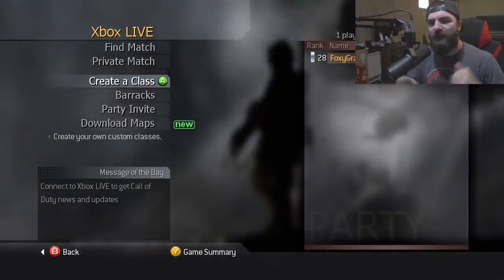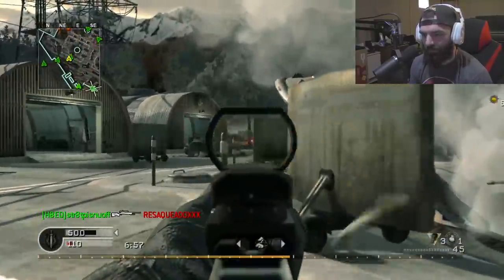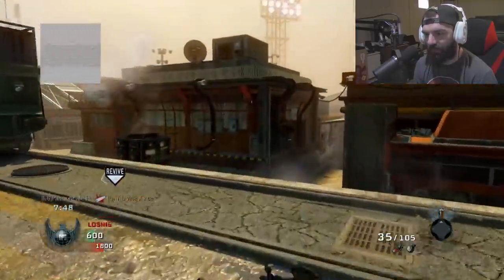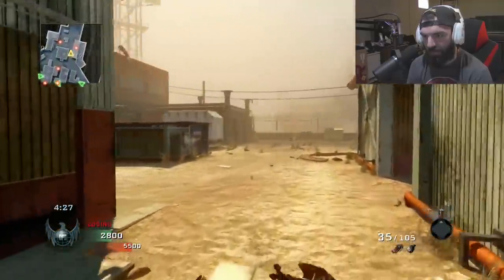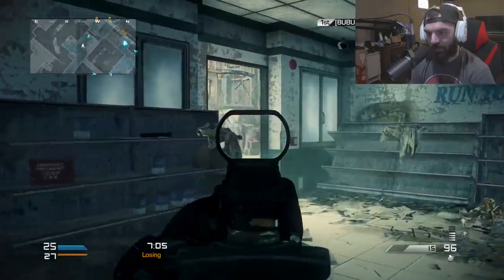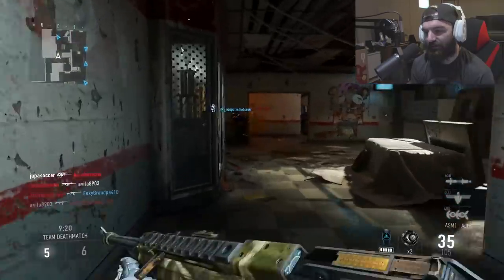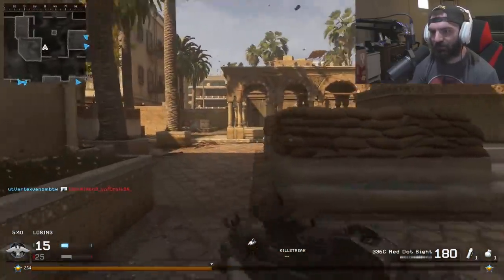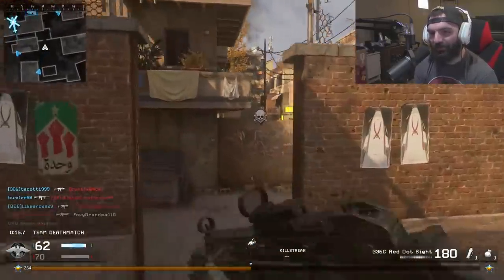WOODLAND CAMO in Every Call of Duty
So we've looked at Diamond Camo, Dark Matter Camo, Gold Camo, Blue & Red Tiger Camo, and now we're going to look at WOODLAND CAMO in every Call of Duty! Enjoy! | Foxy Grandpa